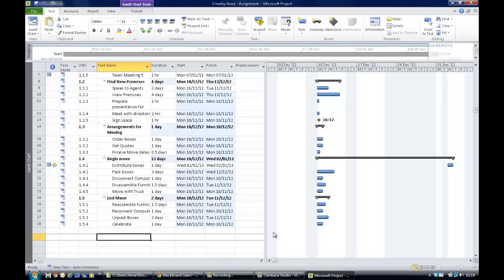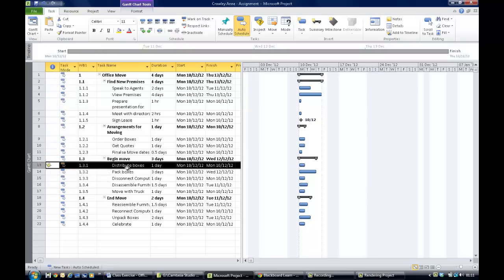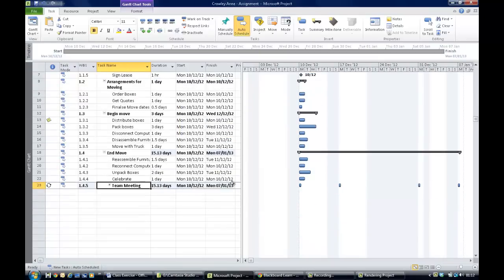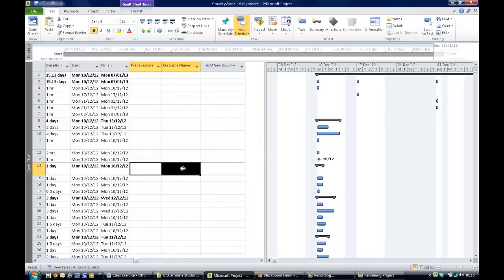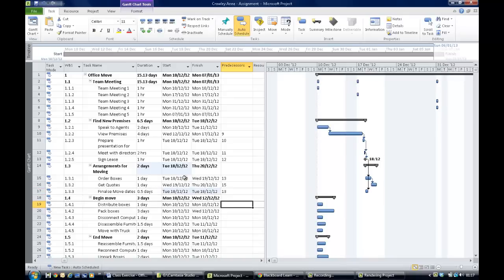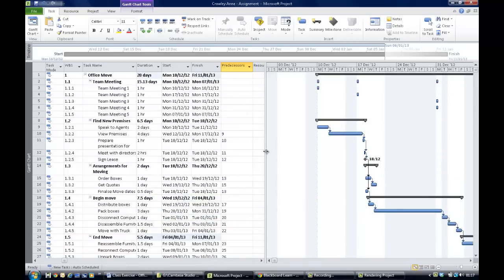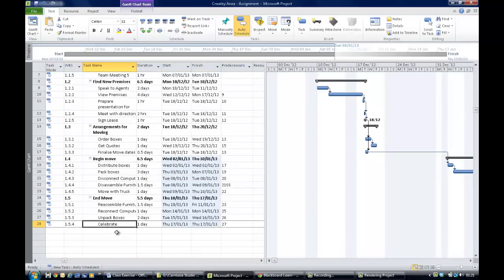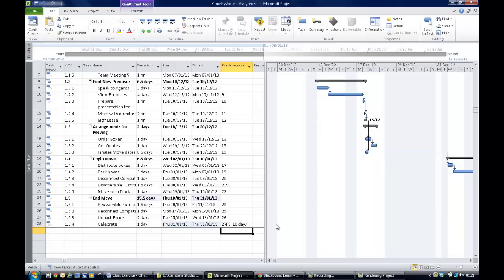MS Project 2010 - Recurring Tasks, Linking Tasks, Constraints, Lags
Setting up a recurring task, attaching a note to a task, linking tasks and entering contstraints and lags.